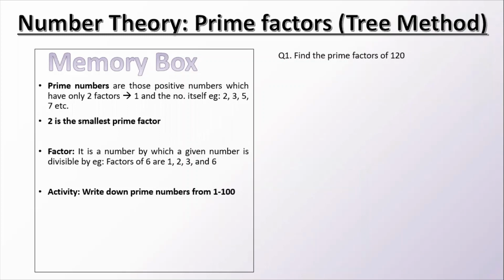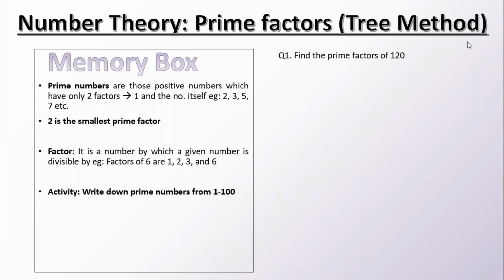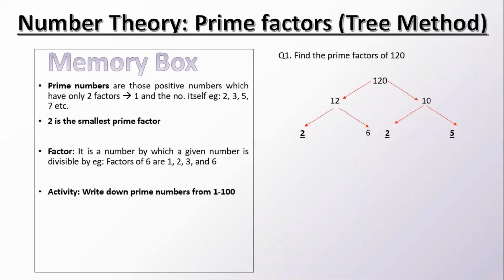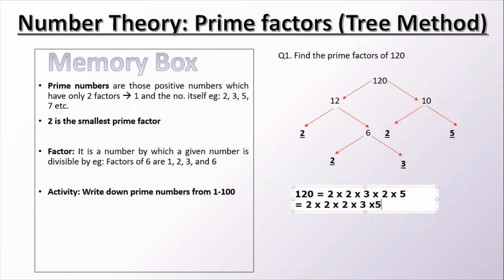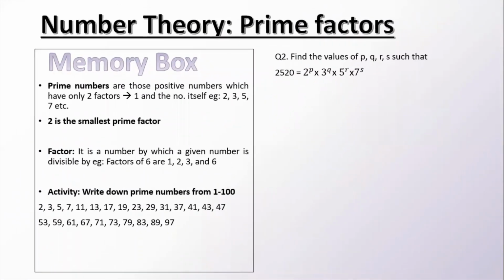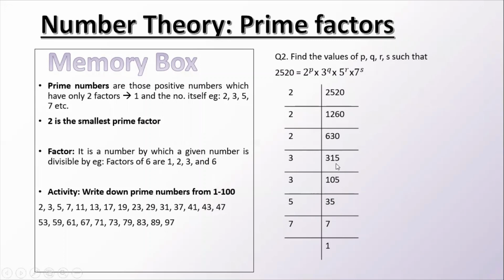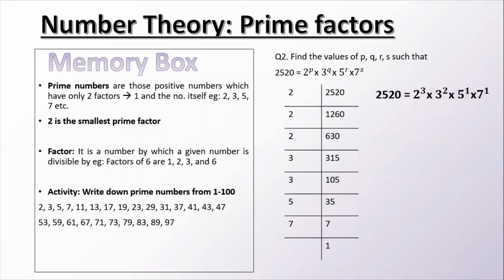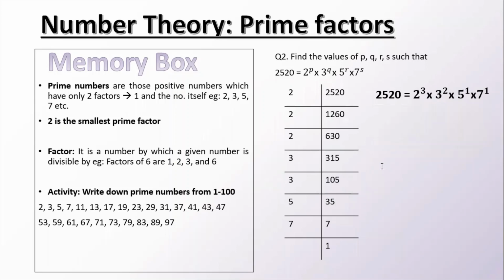1.1 Prime Factors CIE IGCSE (Core and Extended)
At The Knowledge Curve we try to make learning fun.